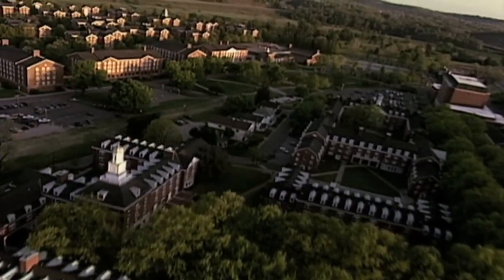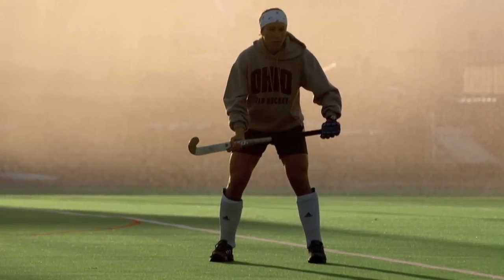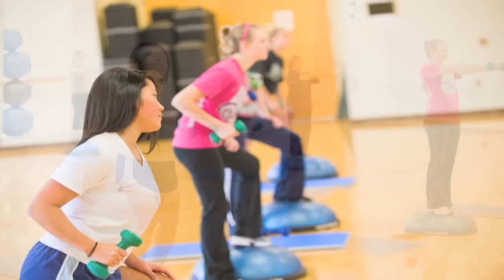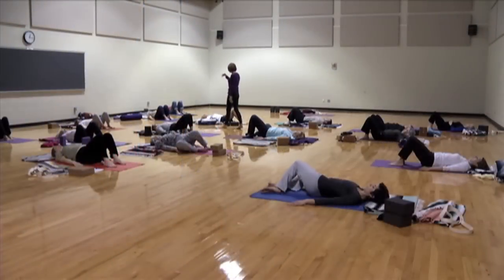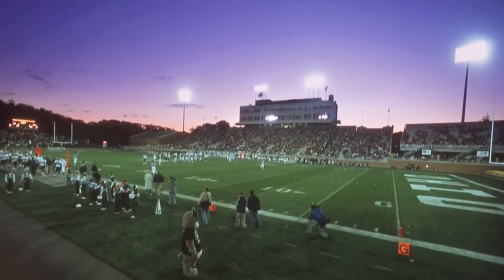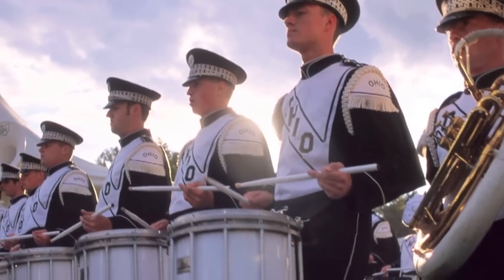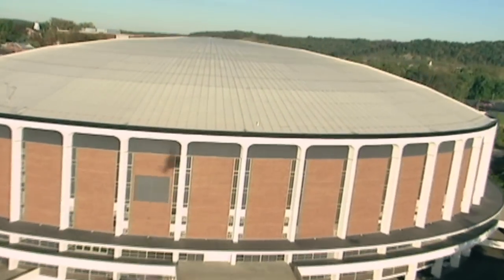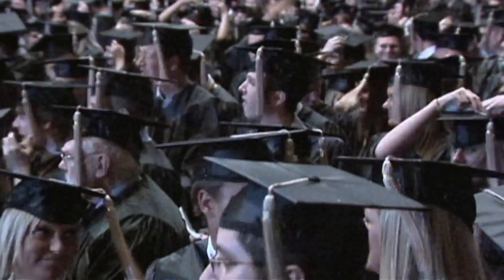Ohio University Campus Tour - Athletics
This tour features Ohio University's athletics and recreation facilities, including the very popular Ping Student Recreation Center. Here, all students can participate in basketball, volleyball, racquetball, and fitness programs—there's even a climbing wall! The University's football and baseball stadiums, and the Aquatic Center are featured as well. The tour concludes with the Convocation Center. Home to OHIO's basketball, volleyball, and wrestling teams, the Convo is also the site of Freshman Convocation each fall and the spring Commencement ceremonies.

This video was produced by Ohio University students from video production and broadcast journalism.

Jabriel Anderson - Producer/Director
Lo Martinez - Writer
Erin Malone, Kiersten Smith, Justin Rogers - Editors
Kyle Hollar - Director of Photography (new footage)
Alex Wechsler - Assistant Director
Ben Volk - 1st Assistant Camera
Tyler Zak - Gaffer